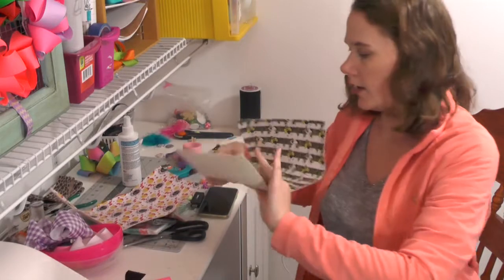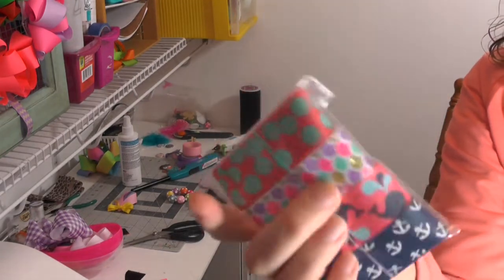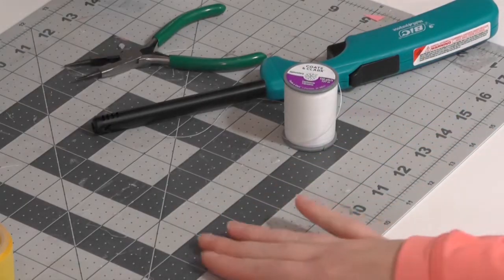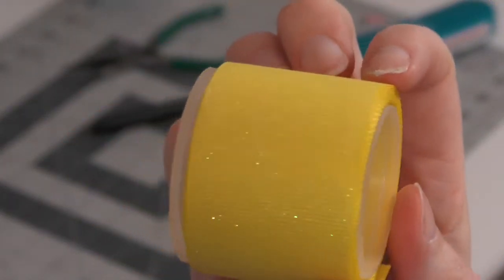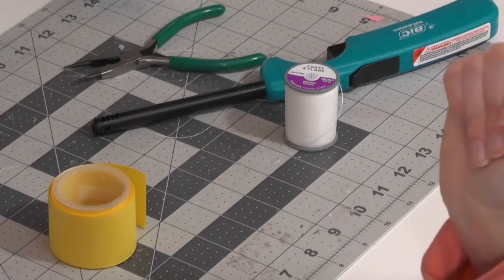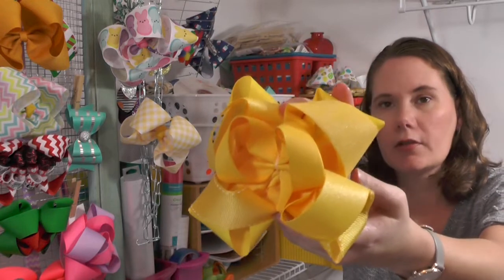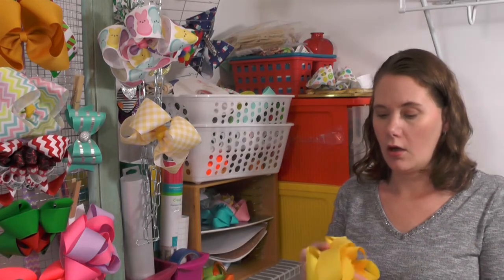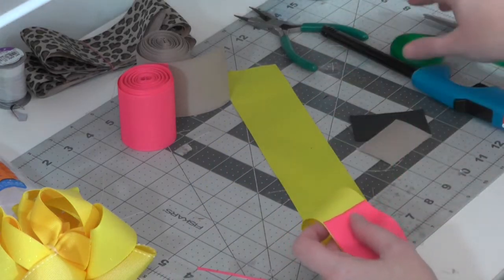How to/ DIY Pencil Hairbow ✏️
Our New shoppe: Bows and ribbon can be purchased

Some of my favorite hairbow